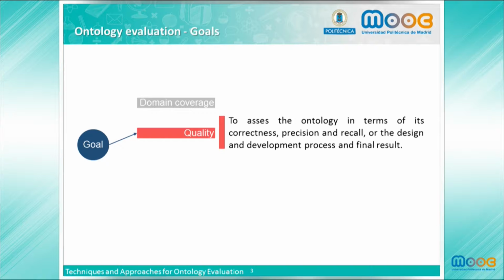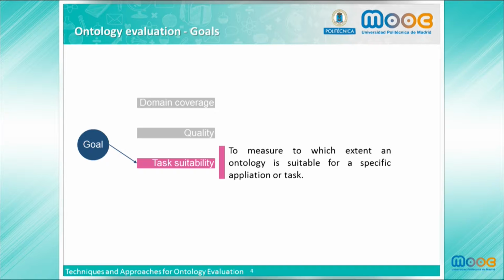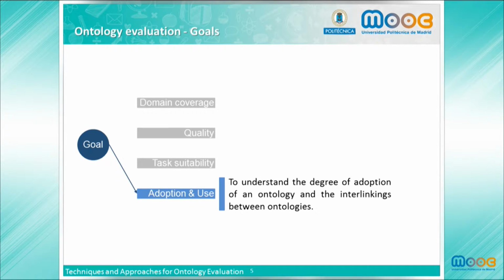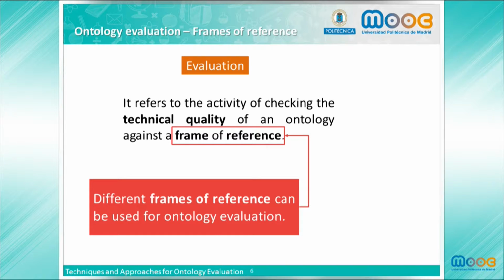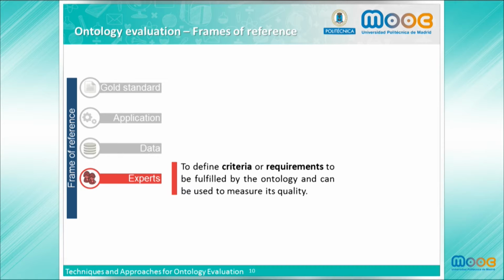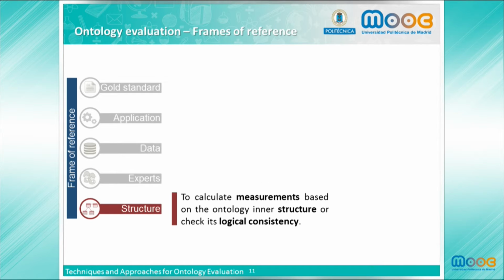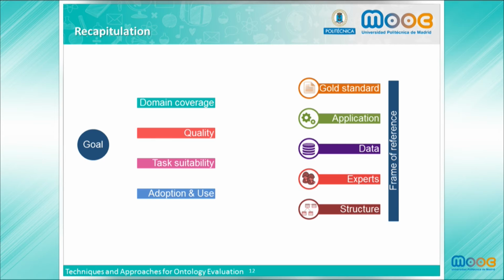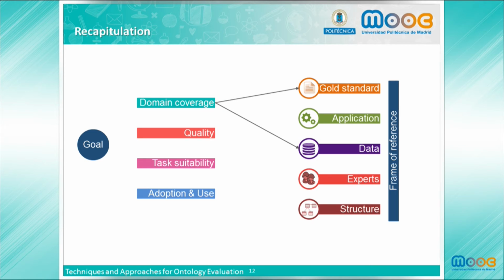MOOC Ontological Engineering 6.2: Approaches for Ontology Evaluation